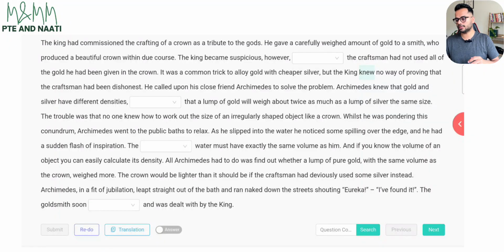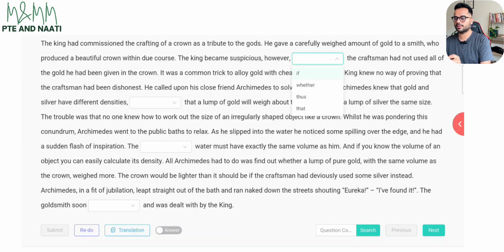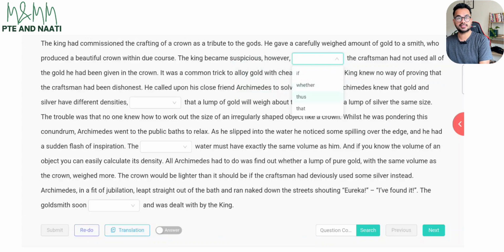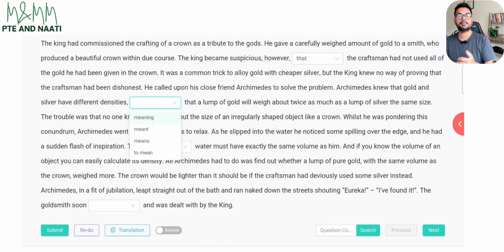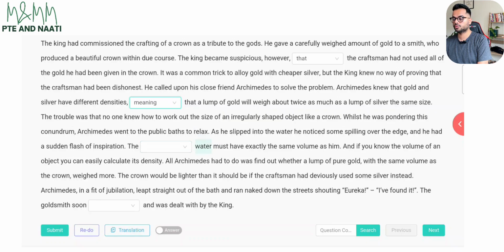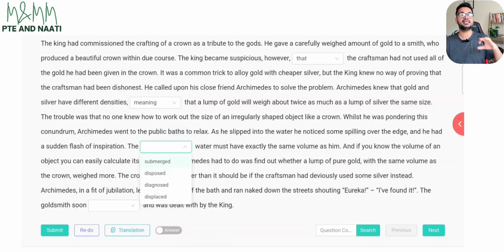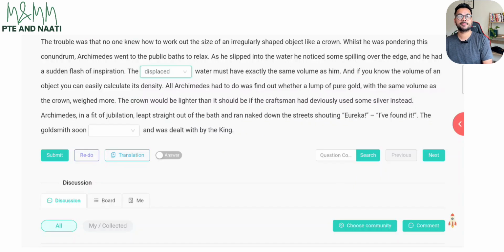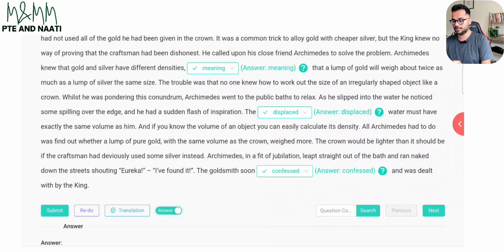PTE Reading Writing Fill in the Blanks Exam Question Practice and Explanation | M and MM PTE NAATI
In this video, I have shared an exam question for reading writing fill in the blanks topic from the PTE Reading module, and how to solve and find the correct answers in the shortest time frame.